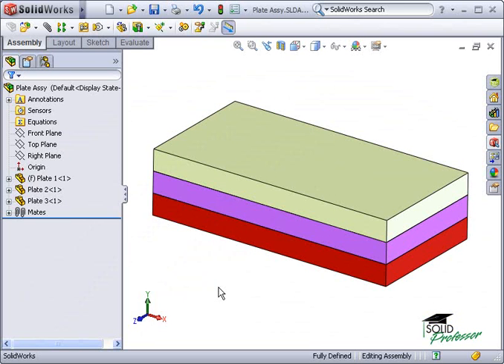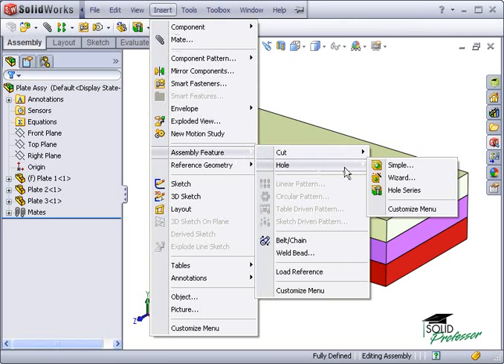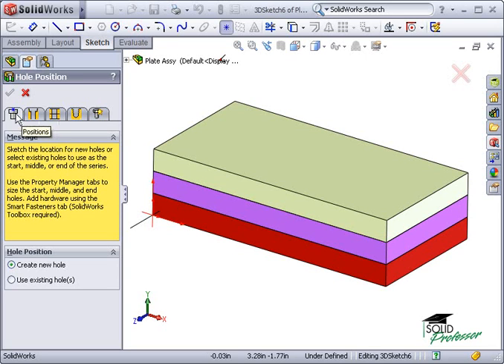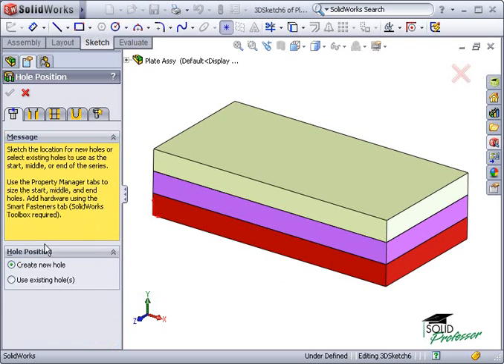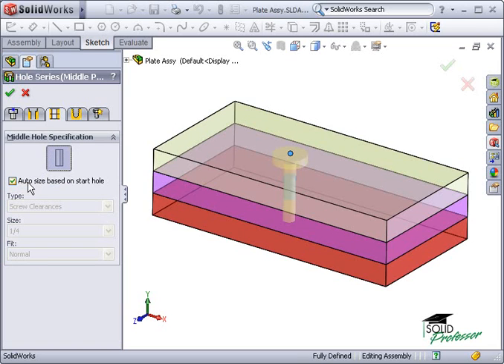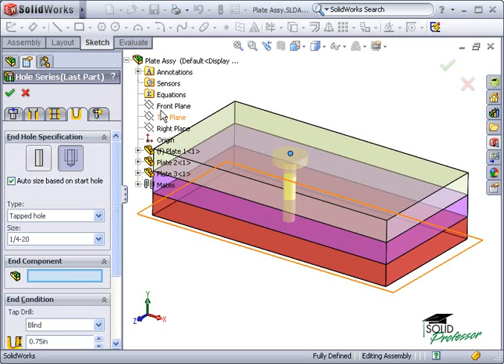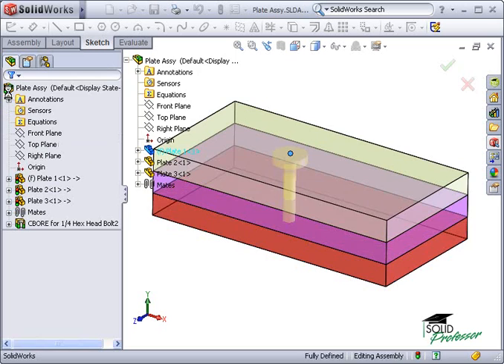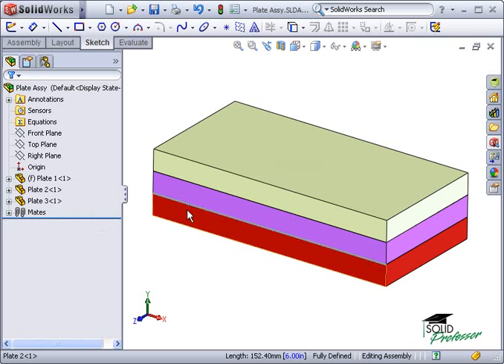3 Assembly Features 3 Hole Series